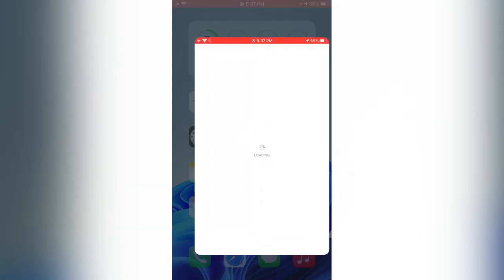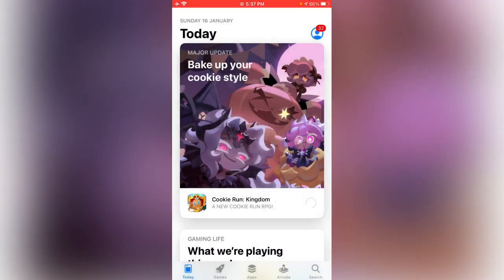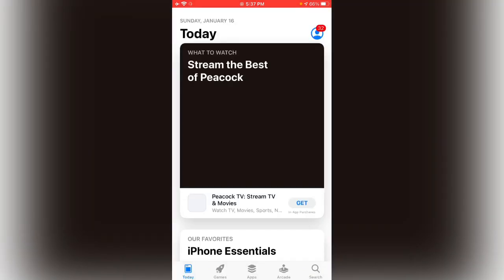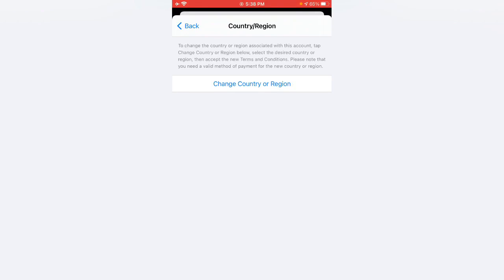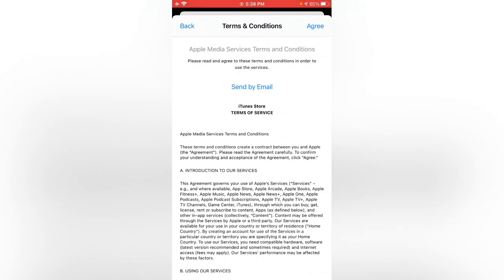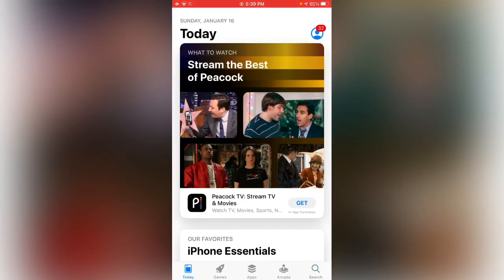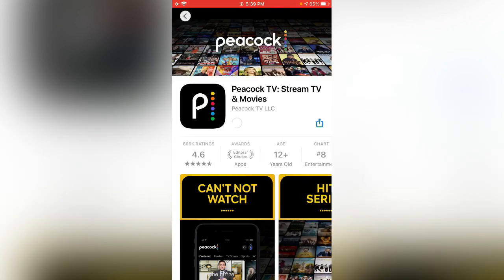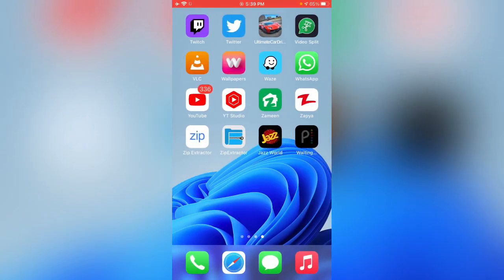Fix” Account Not In This Store 2022 How to Fix Account Not In This Store 2022 Issue Fixed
Fix” Account Not In This Store 2022 How to Fix Account Not In This Store 2022 Issue